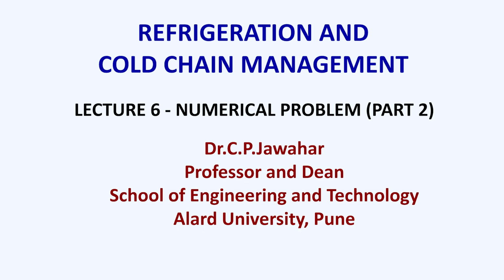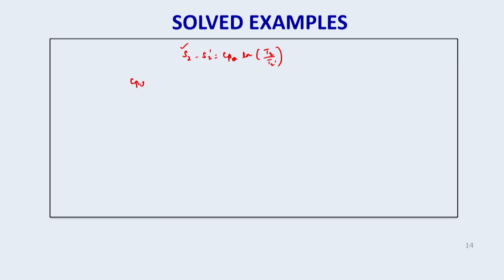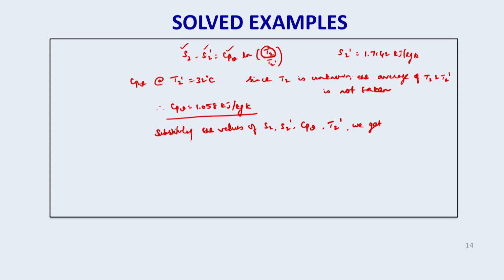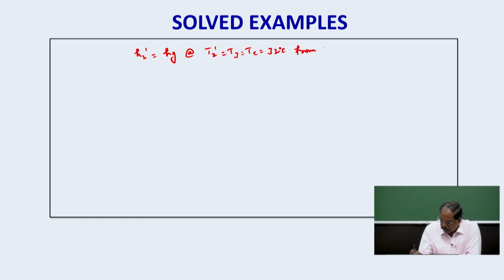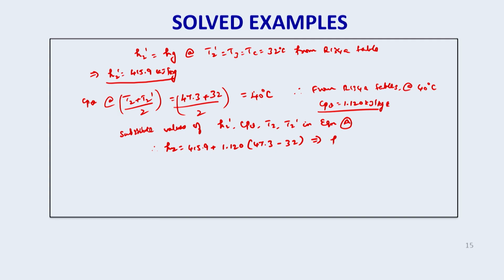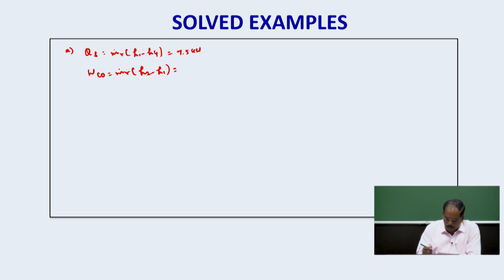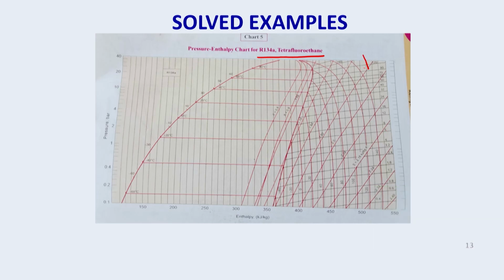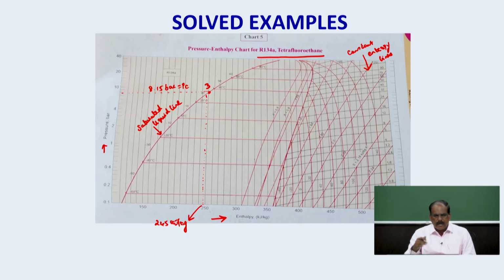NUMERICAL PROBLEM (PART 2)